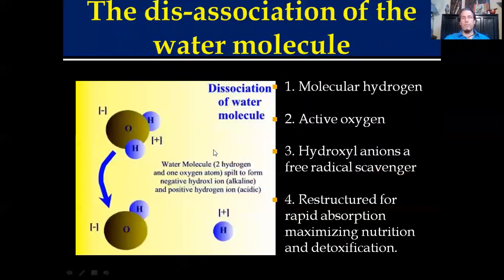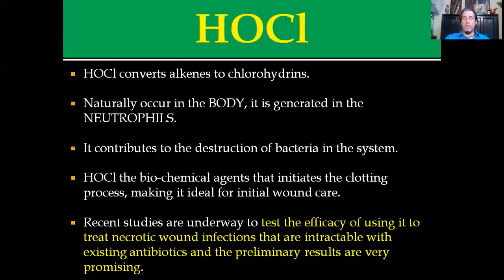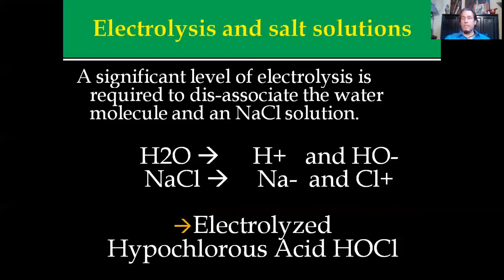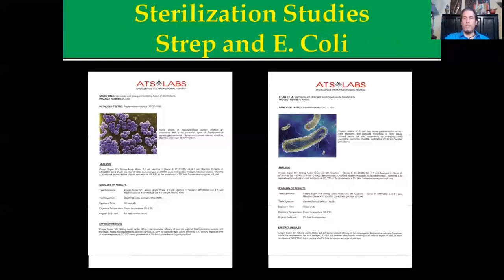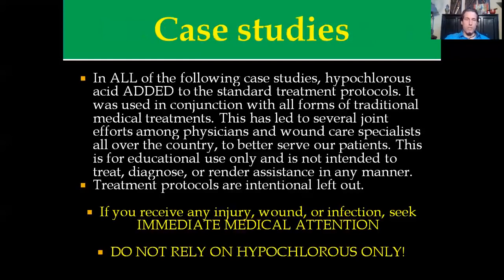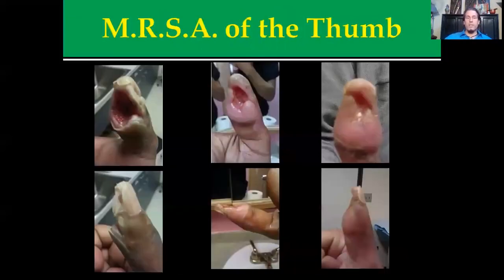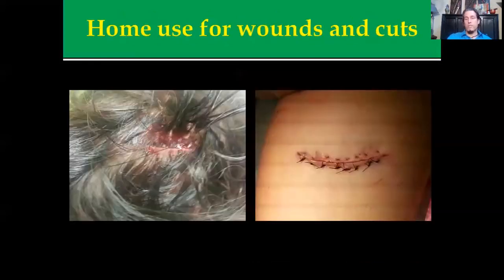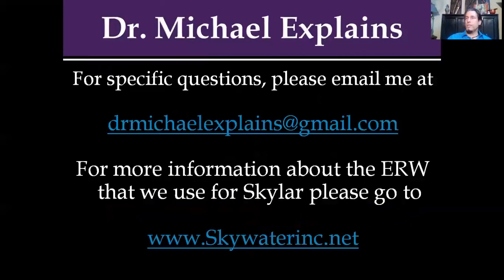Dr. Michael Explains Electrolyzed Hypochlorous Acid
Dr. Michael Explains Electrolyzed Hypochlorous Acid. Providing customers and distributors quality education on all aspects of our water project: health, wealth and improved lifestyle.